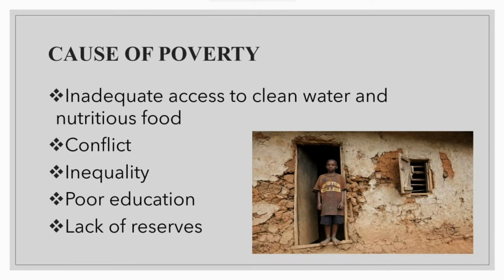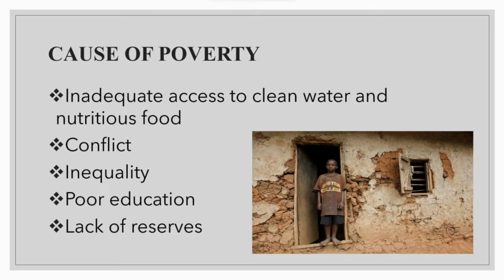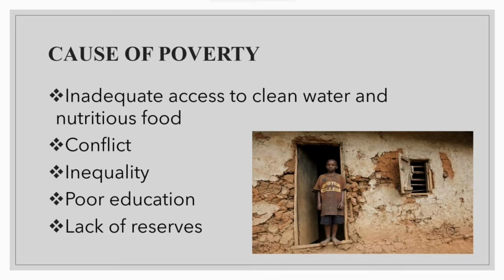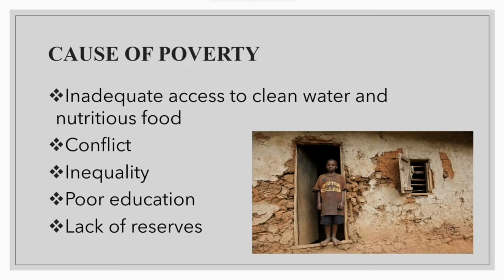E-Sulam project group 7(MSD10403)